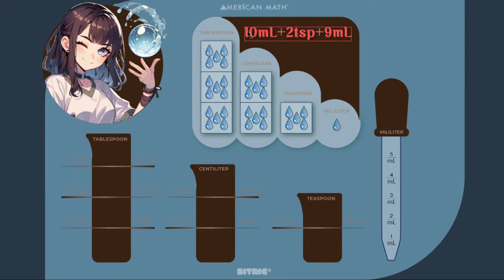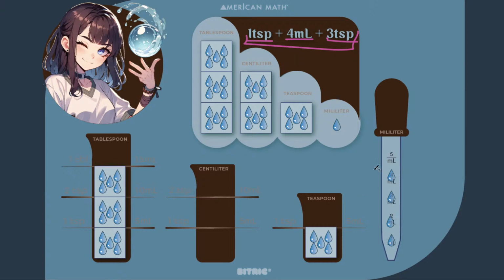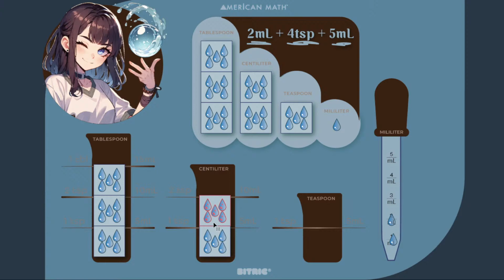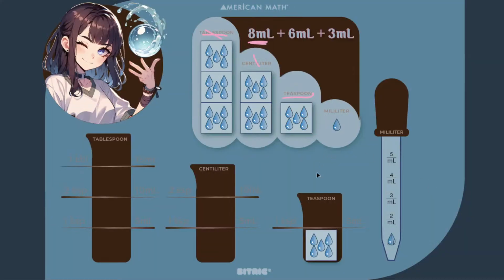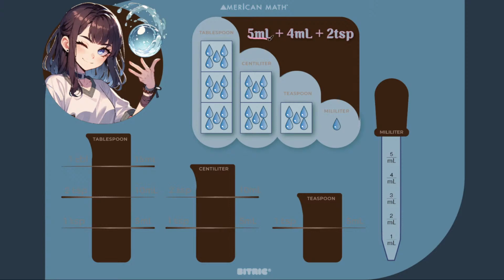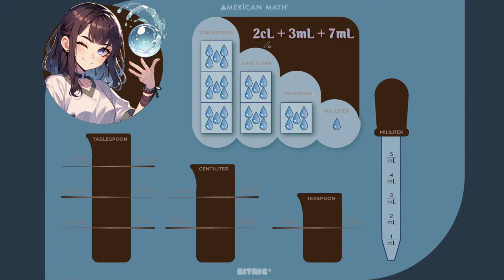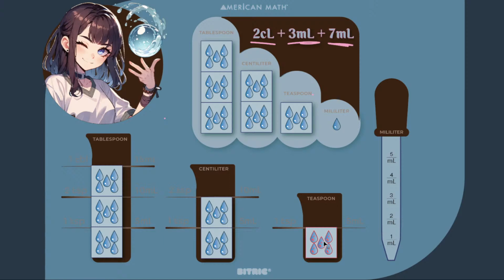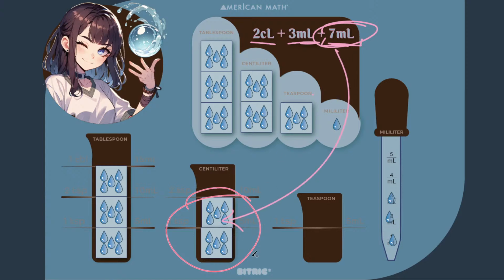Imperial vs. Metric Conversion Game Day 6 Live Stream - AMERICAN MATH